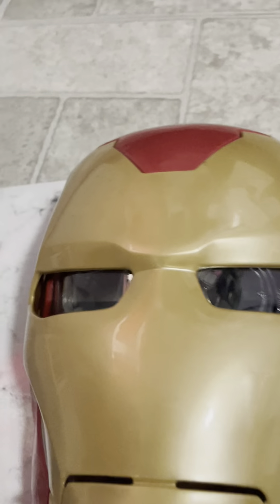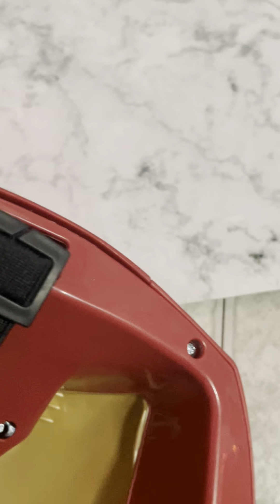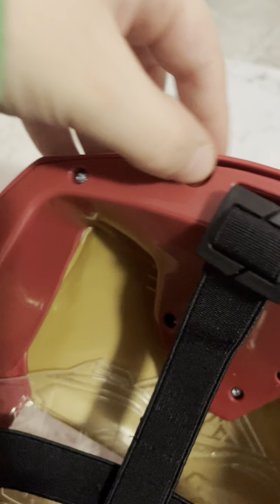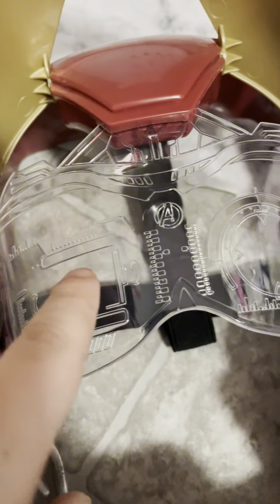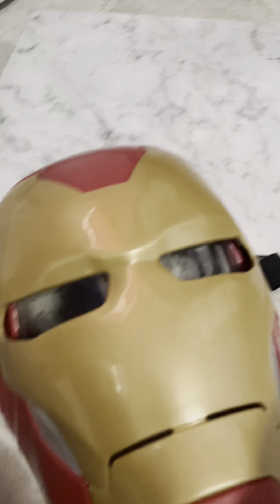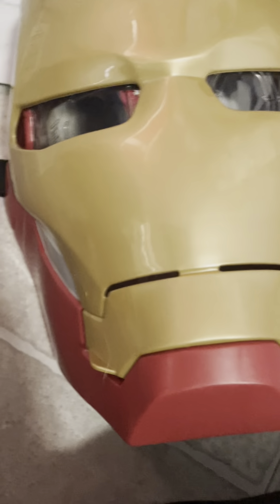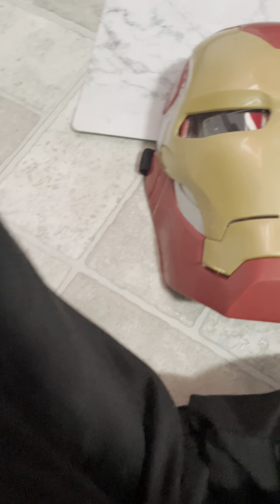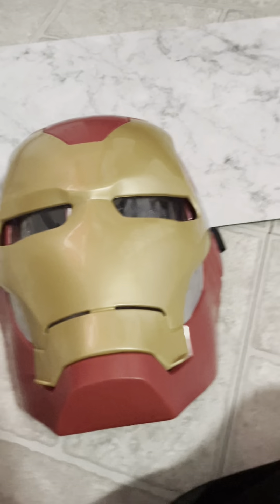Showing a Iron Man mask